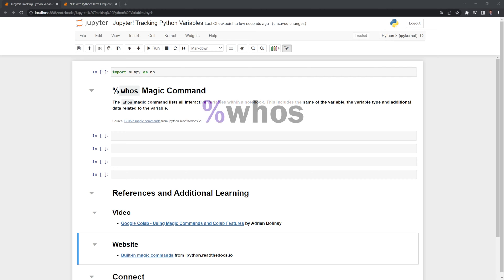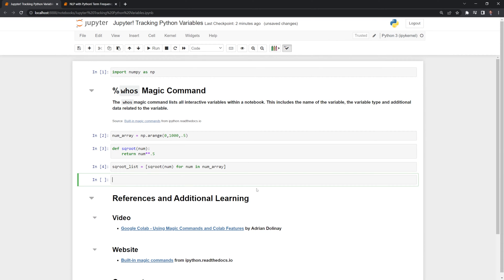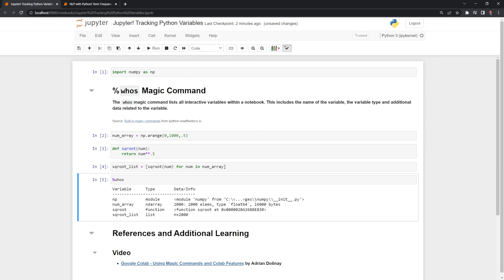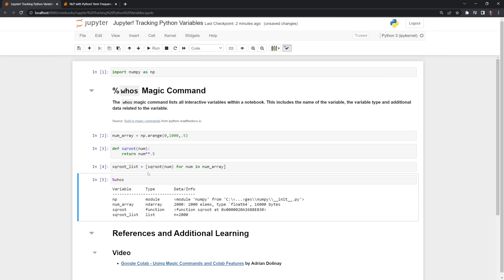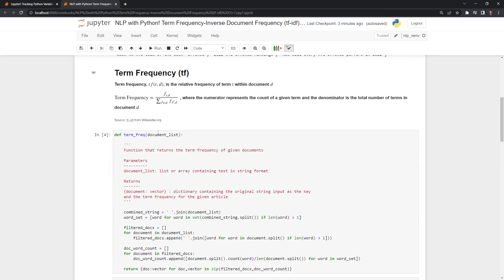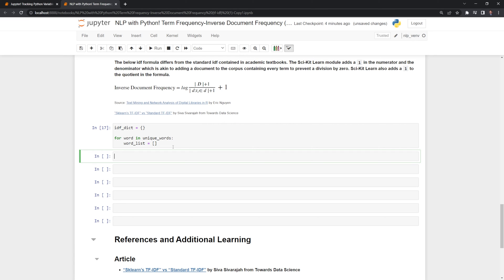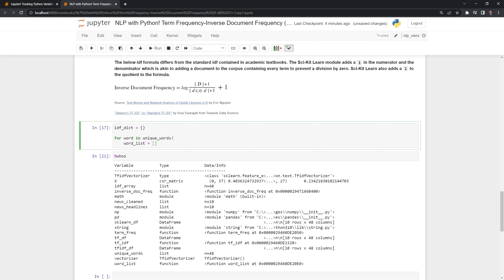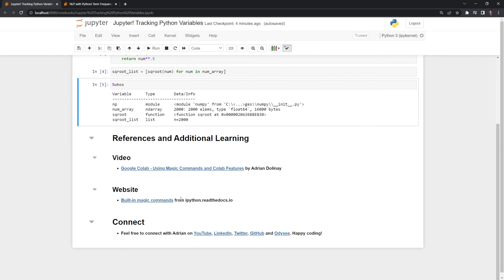Jupyter! Tracking Python Variables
Tutorial on tracking Python variables within a Jupyter Notebook.

The notebook can be found in the "Jupyter" folder within the below repo. GitHub Repo

|-Video Chapters-|
0:00 - Intro
0:23 - Calling the %whos magic command
1:01 - Use case for variable tracking
1:48 - References and additional learning